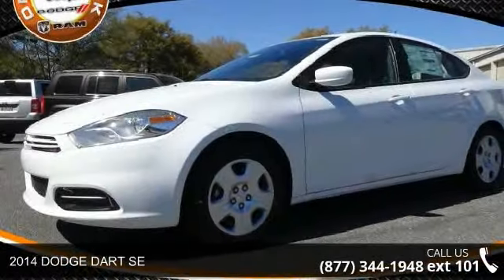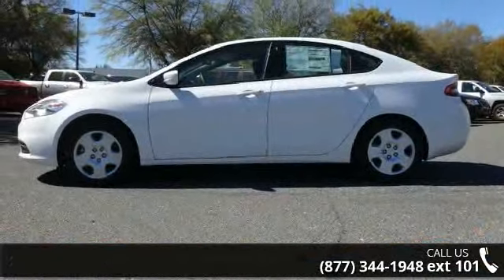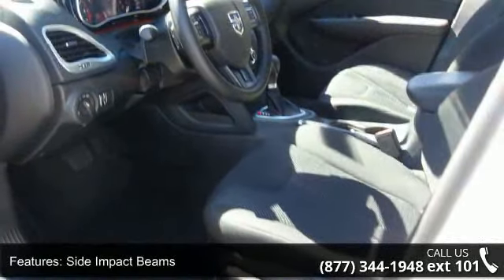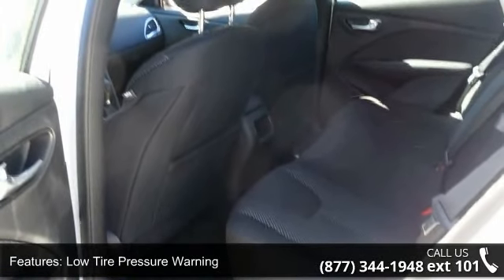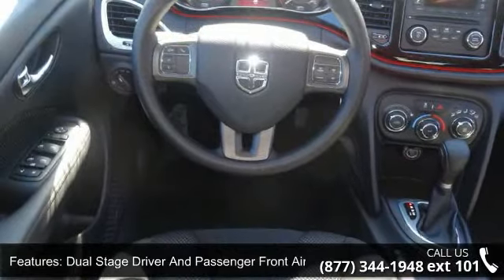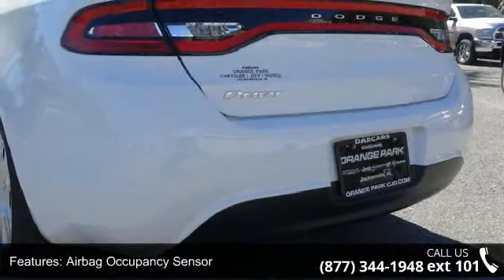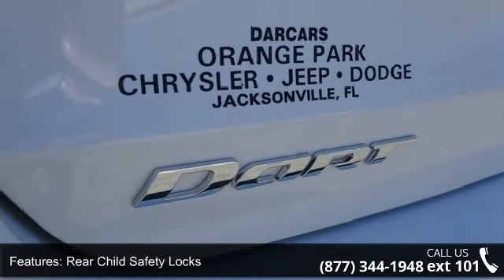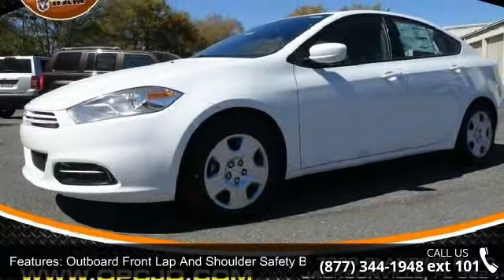2014 DODGE DART SE - Orange Park Dodge - Jacksonville, FL 3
For Sale in: Jacksonville, FL